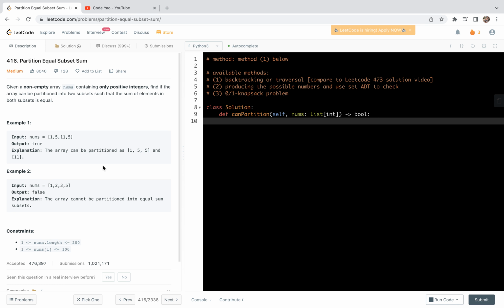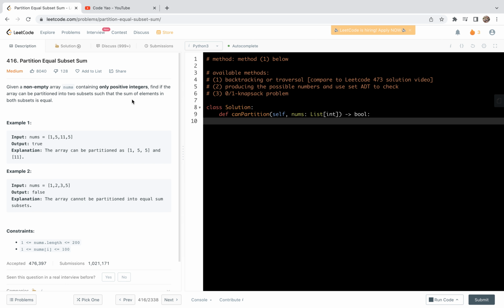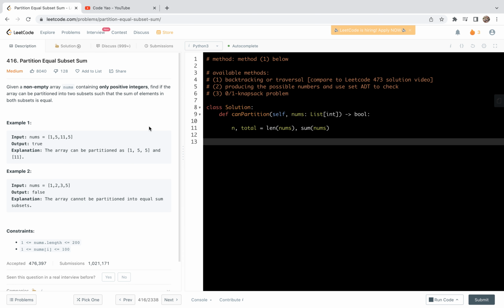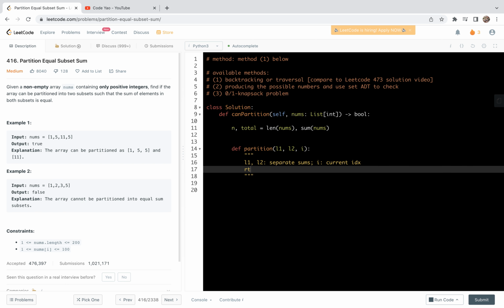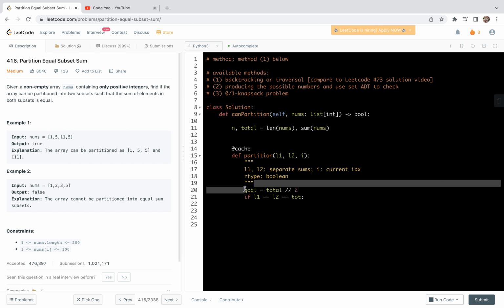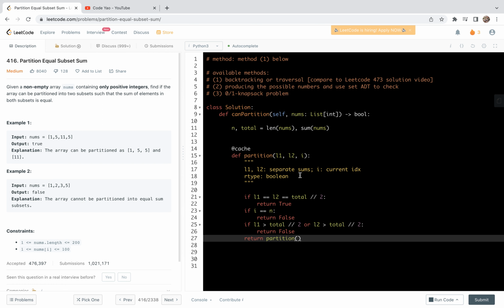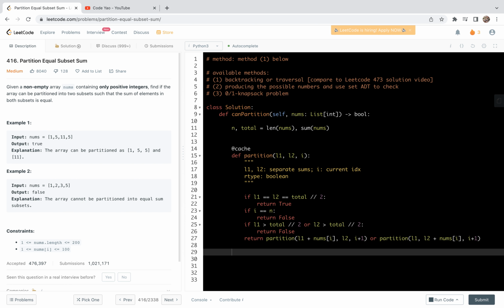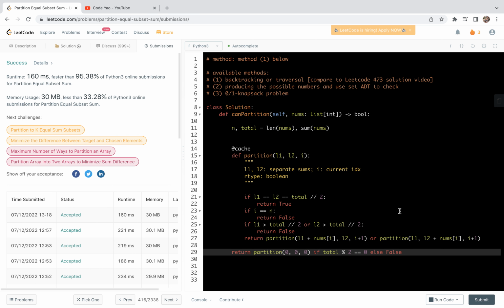Leetcode 416. Partition Equal Subset Sum - backtracking or traversal solution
A "backtracking or traversal" solution to Leetcode 416 - Partition Equal Subset Sum. This solution is essentially the same solution to Leetcode 473:
Leetcode 473. Matchsticks to Square - backtracking or traversal